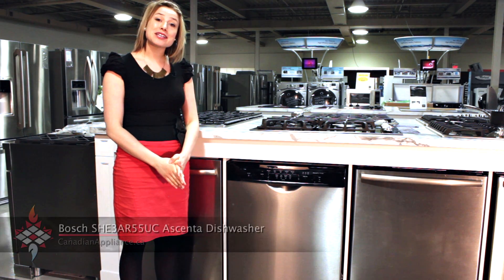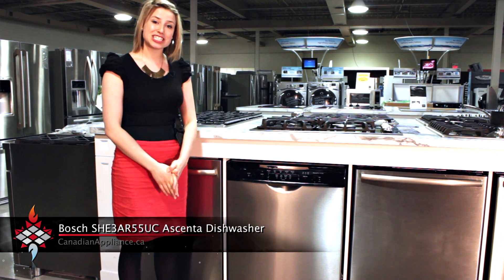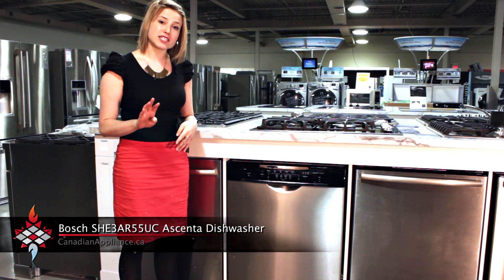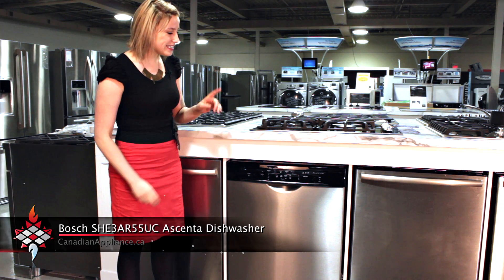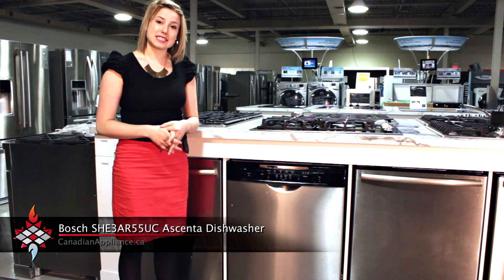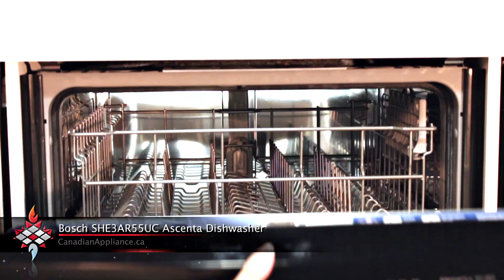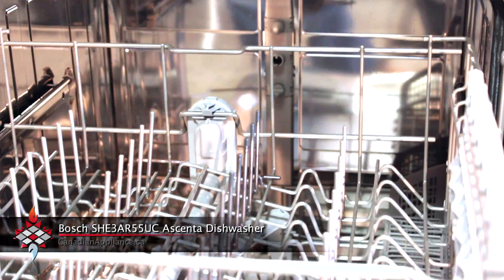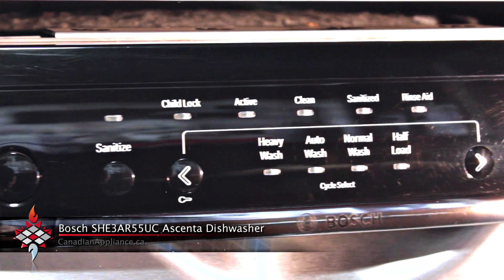Bosch SHE3AR55UC Ascenta Dishwasher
Bosch (SHE3AR55UC) Ascenta Silence Rating: 50 dBA• 4 Wash Cycles:Power Scrub, Regular Wash, Auto Wash, Half Load• 2 Options: Sanitize, Delay Start (3/6/9)• Standard Upper Racks

Canadian Appliance Source